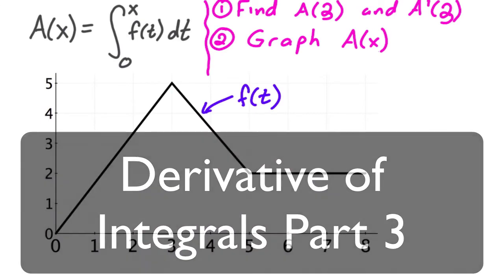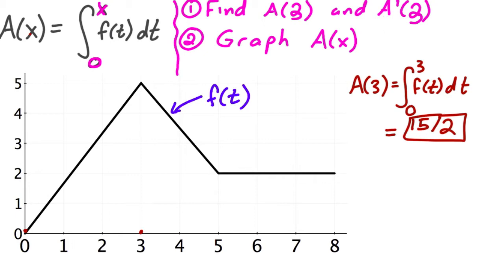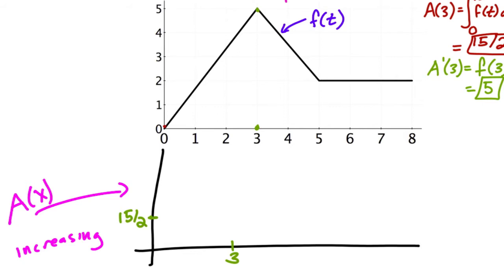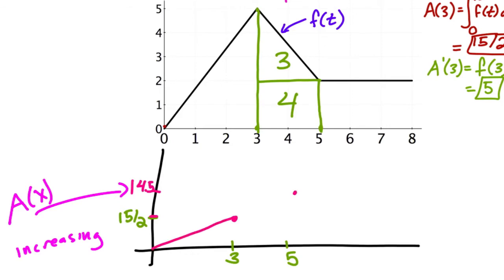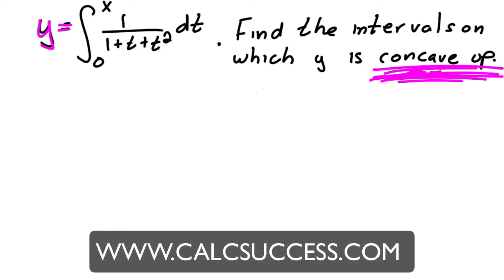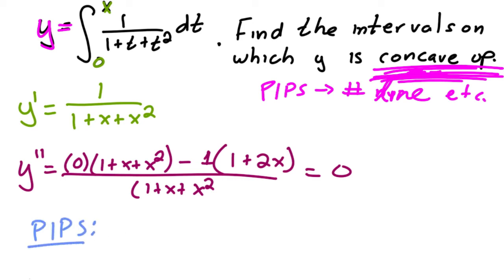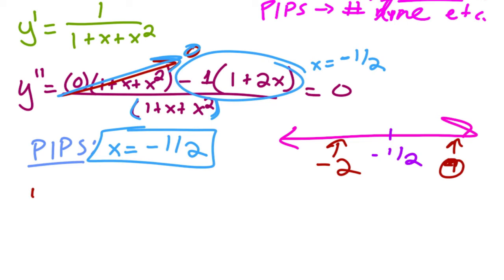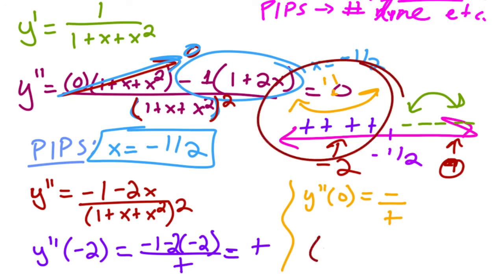Finding the Derivative of Integral functions part 3